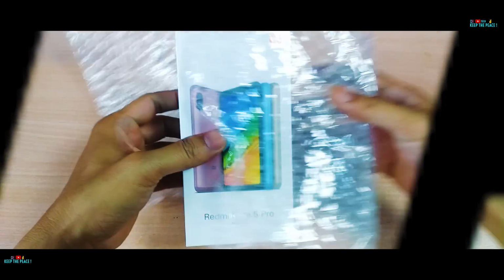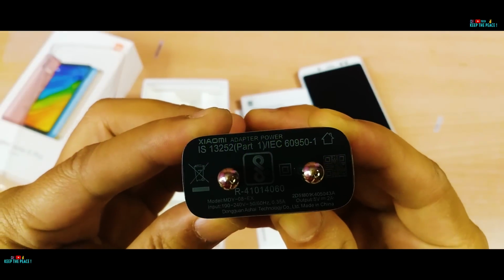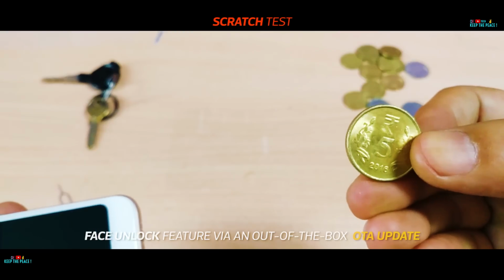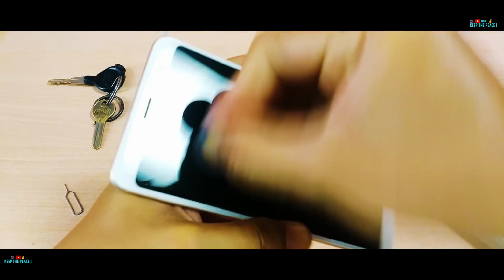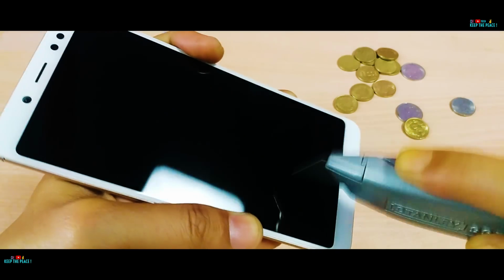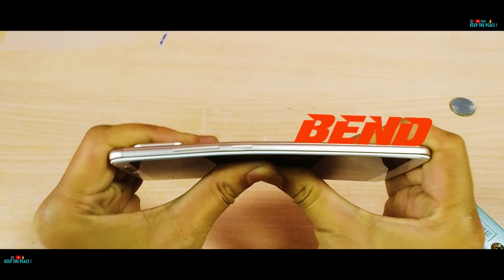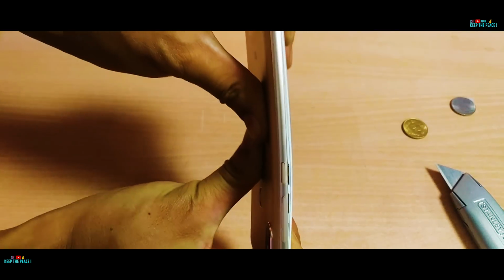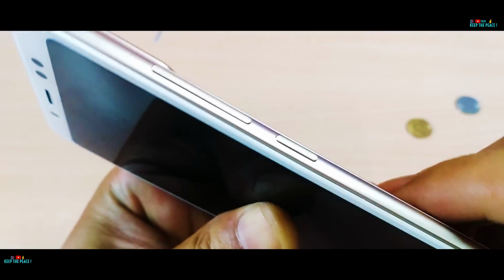Redmi Note 5 Pro DURABILITY TEST (BEND & Scratch Tested) Kink-ed💔this time!! Not as strong as RN5?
Buy Link
Redmi Note 5 Pro
(Gold, 64 GB) (4 GB RAM)
(Black, 64 GB) (4 GB RAM)
(Lake Blue, 64 GB) (4 GB RAM)
(Rose Gold, 64 GB) (4 GB RAM)

(Black, 64 GB) (6 GB RAM)

(Gold, 32 GB) (3 GB RAM)

(Black, 32 GB) (3 GB RAM)

Bending smartphones on purpose to know what happens so that you don't have to know by accident and take necessary precautions to protect and safeguard your device for years of satisfaction!

Xiaomi Redmi Note 5 Pro Unboxing and Overview
Xiaomi Redmi Note 5 Pro Durability Test

How durable is the Xiaomi Redmi Note 5 Pro budget Smartphone?  findout in the Video!! I tested the durability of the Xiaomi Redmi Note 5 Pro by scratching it's Glass with Coins, Keys, SIM Ejaculator/Ejector Pin/Tool and my Box Cutter Knife/Blade, does it scratch?! Also I do the Bend🔫Test to find the Structural Strength & Integrity of the device. Watch it to see if it survives my durability test! This is my 17th take on a durability BEND & Scratch Test, this time on a Budget Level Smartphone from Xiaomi, the Redmi Note 5 Pro, a premium looking 18:9 Display budget device with dual Portrait camera's and a front firing 20 MP selfie camera with face unlock feature (Face recognition)! Even though the weight of both the Redmi Note 5 and Pro is specified as similar, the Pro felt lighter in my hands as compared to the regular Redmi Note 5 which felt heavier with a more Solid feeling Build!
(First the unboxing, first look, initial impressions, Overview, initial review, Specs (below) and then the durability tests!)

SPECIFICATIONS (Specs):

4 Gb RAM 64 Gb Storage (Expandable upto 128Gb Hybrid Solution)
53.06GB Storage Available After 1st Boot-Up
Snapdragon 636 (Global Debut) 14nm Octa Core 1.8 GHz with MIUI Version 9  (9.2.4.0) (NEIMIEK)
Android N 7.1.1 Nougat Out-Of-The Box
5.99" FHD+ 18:9 Bezel-less Display (1080x2160p) 403 ppi
Weight - 181 grams
Full Metal Unibody,  2.5D Corning Gorilla Glass
12MP Rear Camera with Portrait Mode, 1.25μm, f/2.2 aperture
5MP secondary lens, 1.12μm, f/2.0 aperture
20MP Front Camera with SELFIE FLASH, Face Unlock Feature, 1.0μm, f/2.2 aperture
4000mAh Battery
Colour - Gold, Black
4Gb RAM 64Gb ROM - ₹13,999/-
6Gb RAM 64Gb ROM - ₹16,999/-

🙏Also checkout the STRUCTURAL DURABILITY of the --

If you liked this Video & my work then do consider supporting the Channel while you are

Face recognition
xioami
redmi